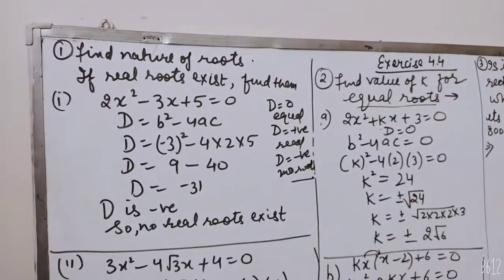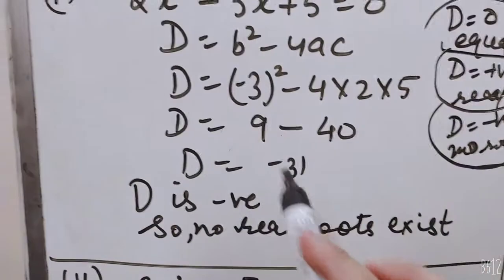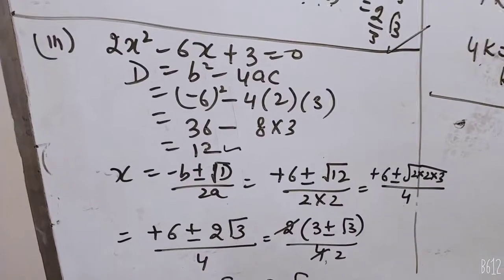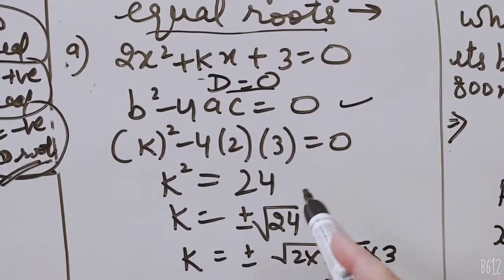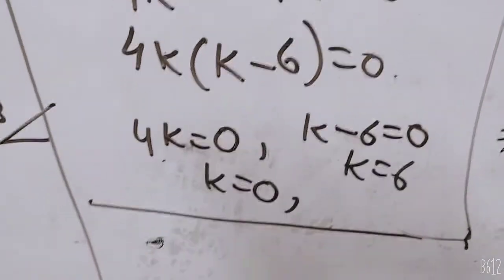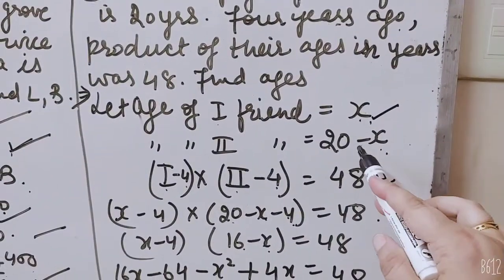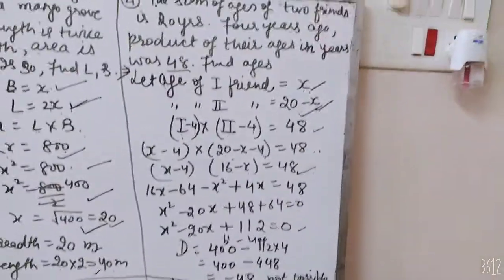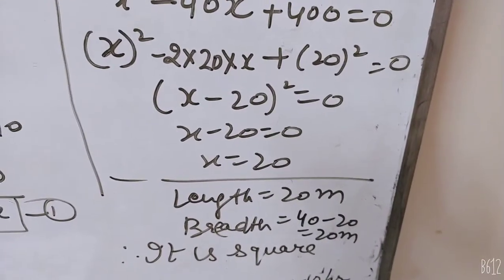Exercise 4.4|quadratic equations|class X |maths|Vaishali Aghi Classes|Ncert